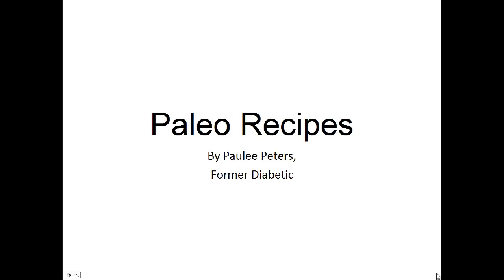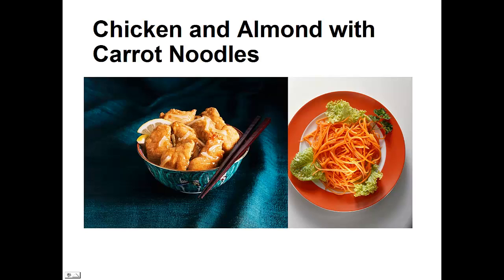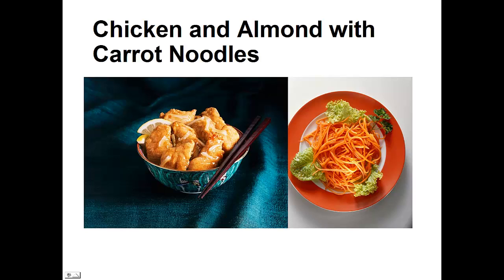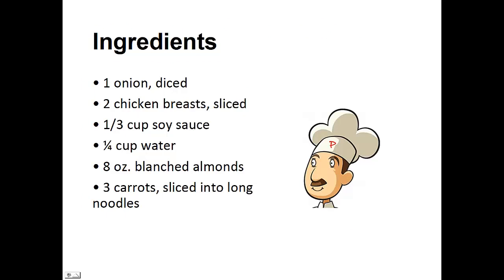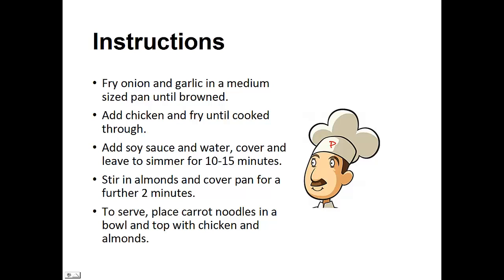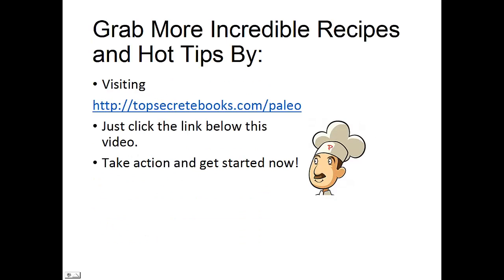Paleo Recipes - Chicken Almond Carrot By A Former Diabetic